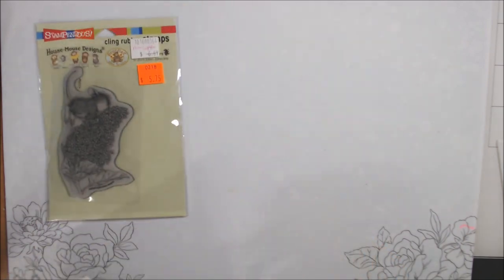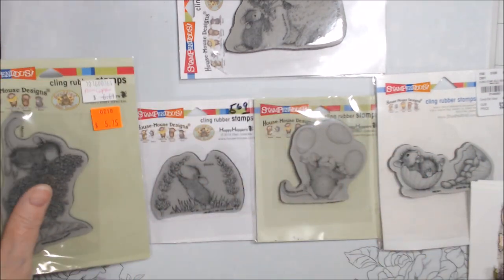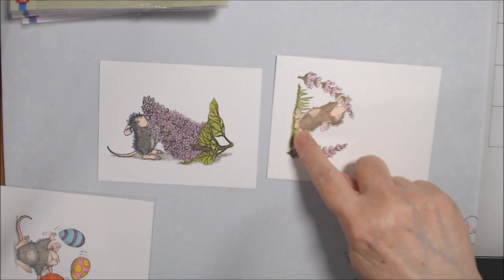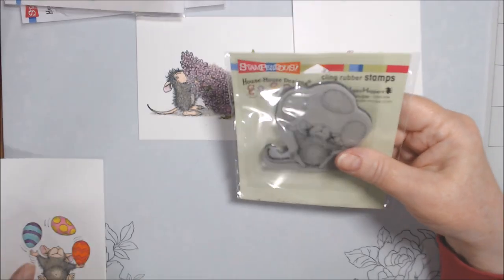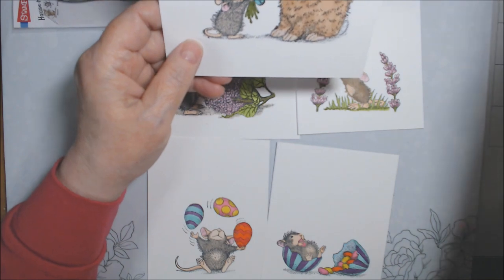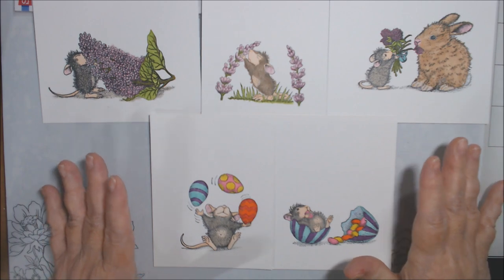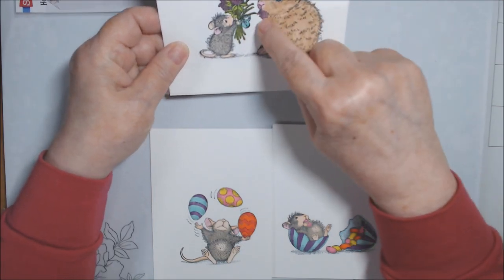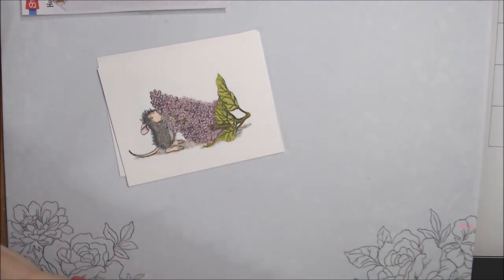CRACK THE VAULT COLLAB - HOUSE MOUSE CARD MATS - FEB 16, 2024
Poetspice

MyKalliTuxedoKatIsTheBest